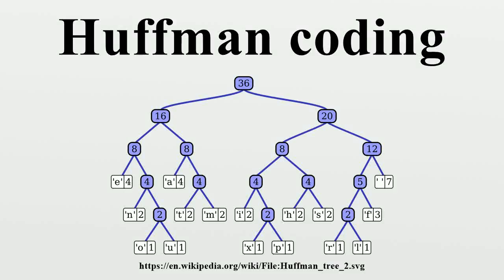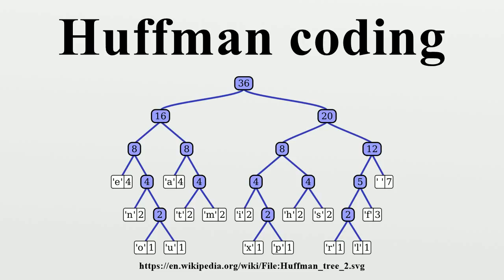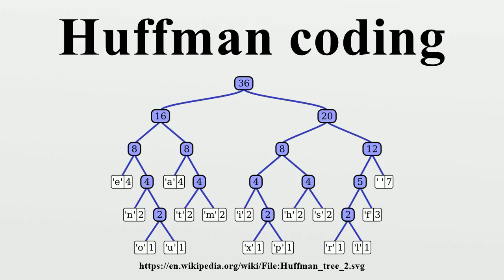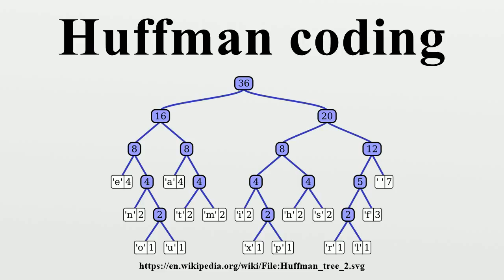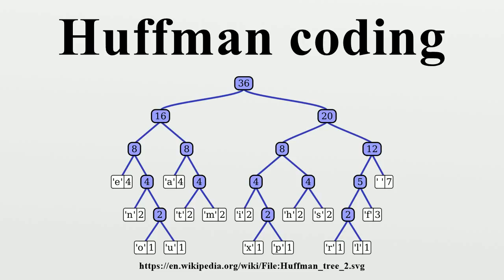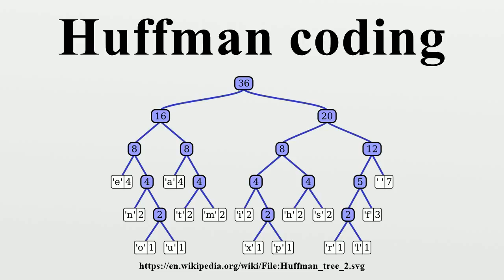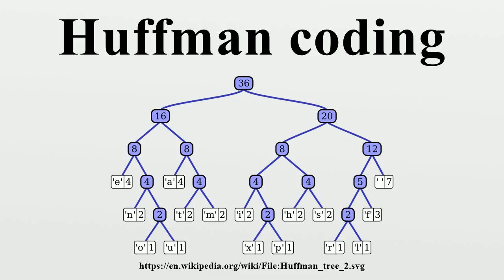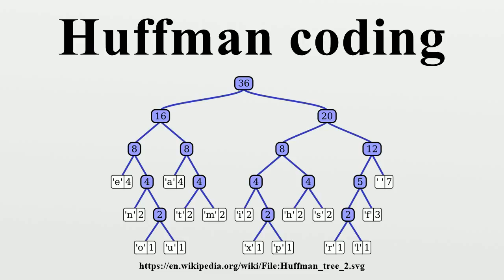Huffman coding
In computer science and information theory, a Huffman code is a particular type of optimal prefix code that is commonly used for lossless data compression.The process of finding and/or using such a code proceeds by means of Huffman coding, an algorithm developed by David A.

Image-Copyright-Info
Image is in public domain
Author-Info:   Meteficha
Image-Copyright-Info